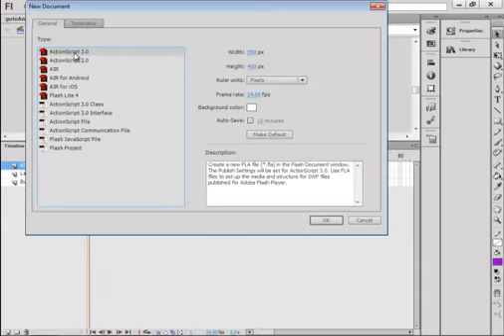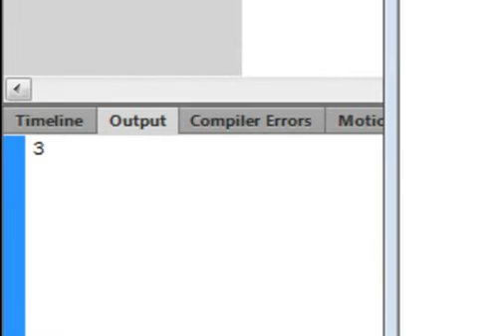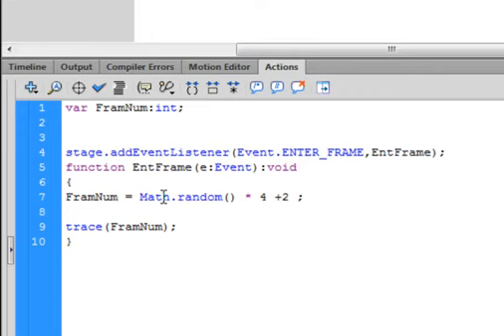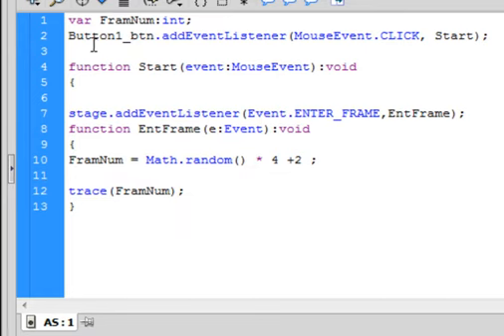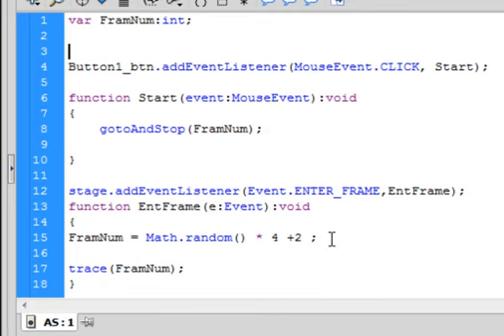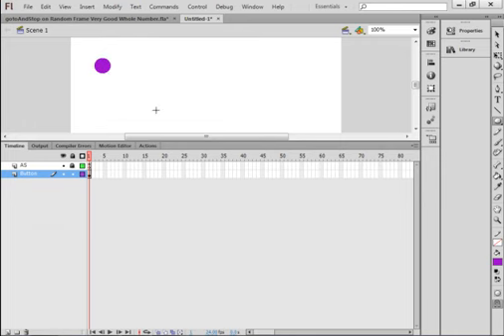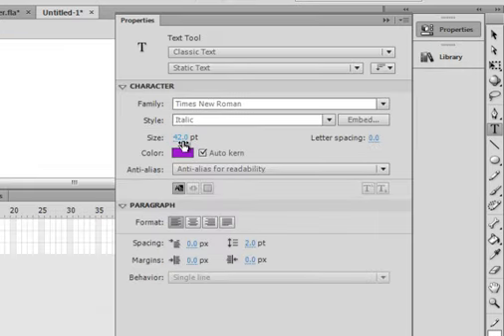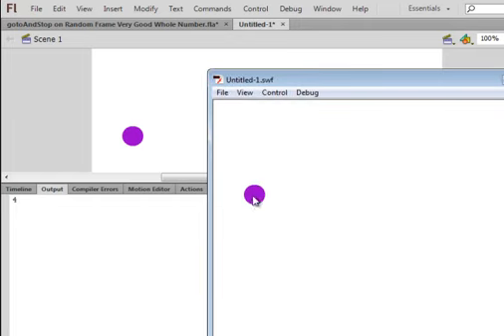Flash Tutorial 20 GoTo Random Frame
Move to a random frame by clicking on a button. When this program is started; a random number will be generated. When a button is pushed; you will jump to that frame. You can have different things; games, test questions or pictures on these frames.